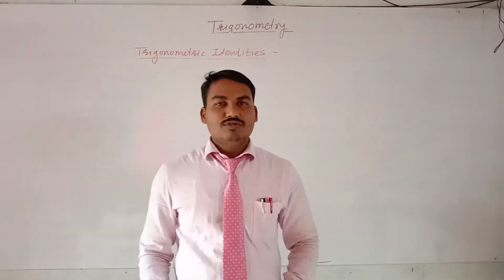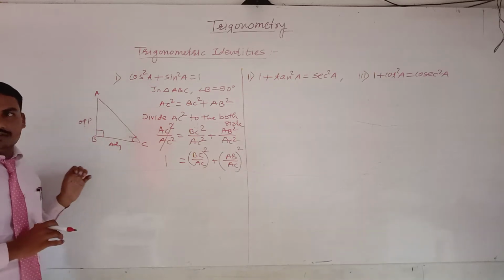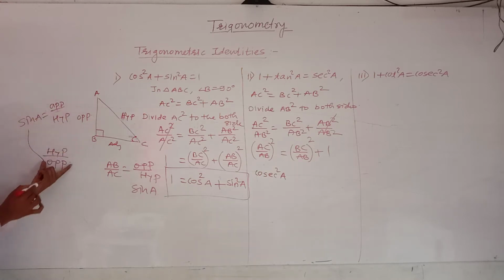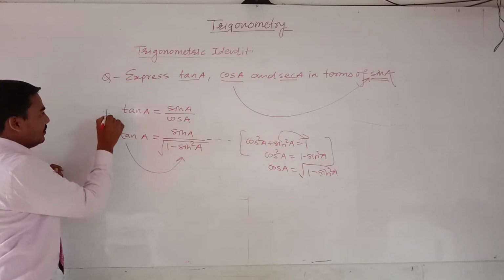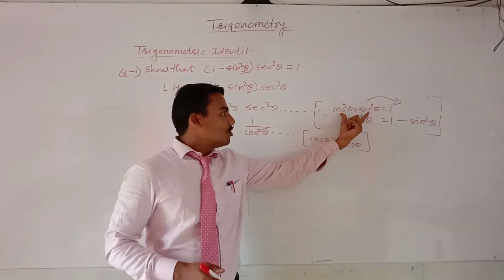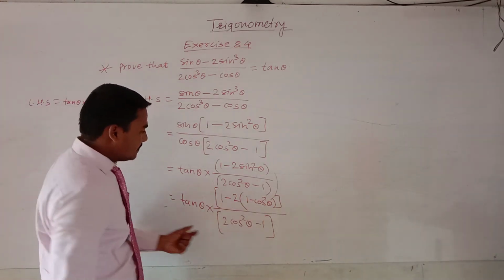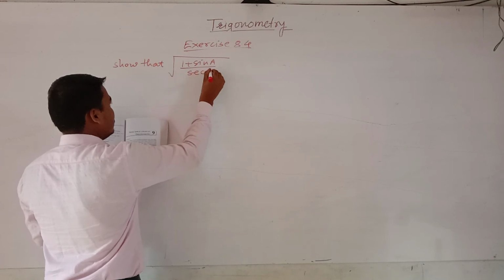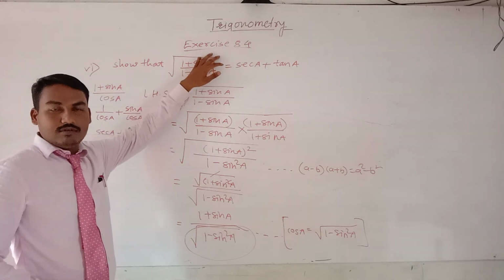Trigonometric identities, 10th CBSE Maths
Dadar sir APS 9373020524